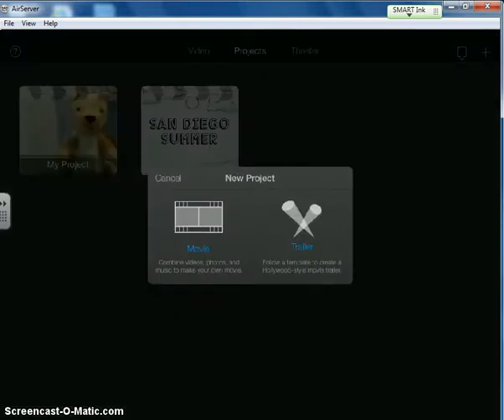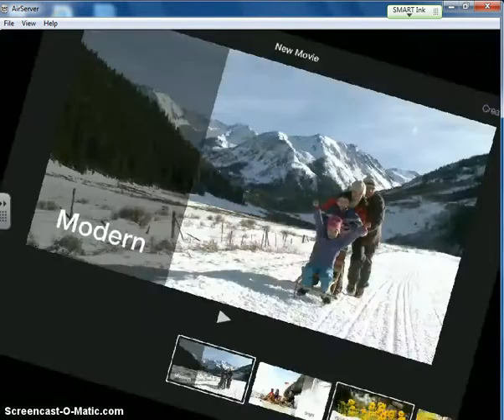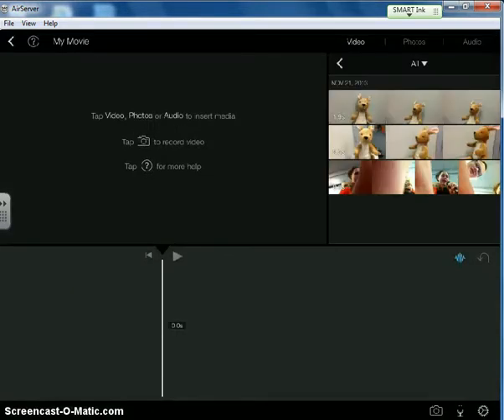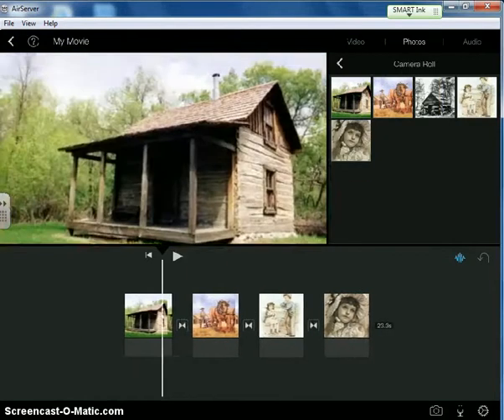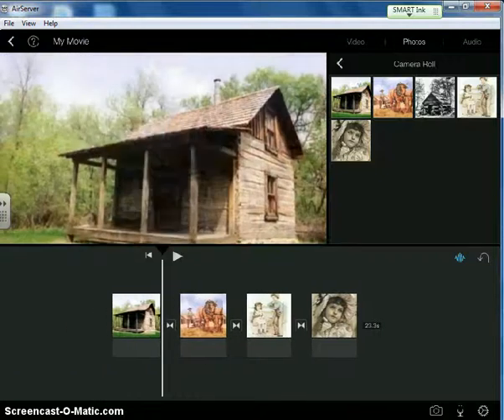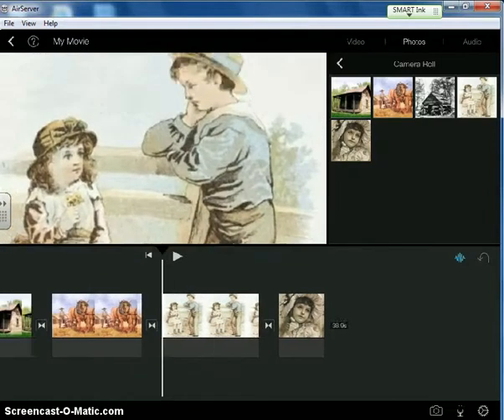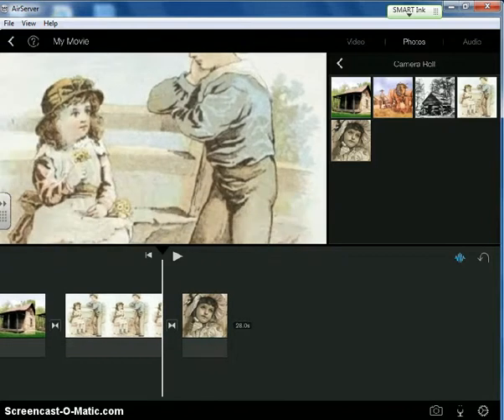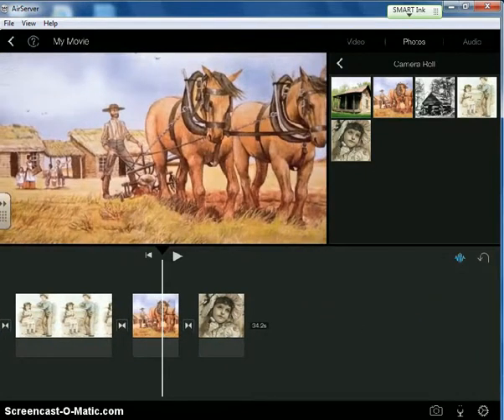Book Trailers: Getting Started with iPads & iMovie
Learn how to get started and insert images for book trailers.